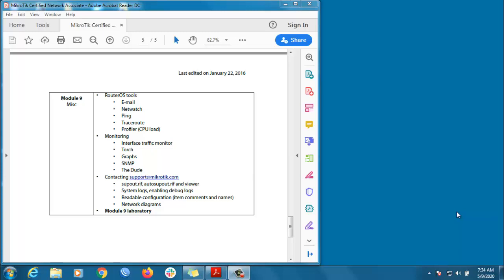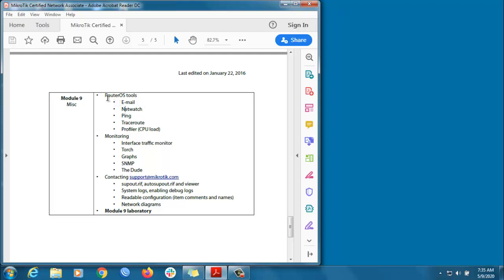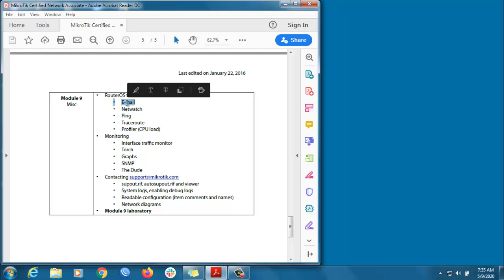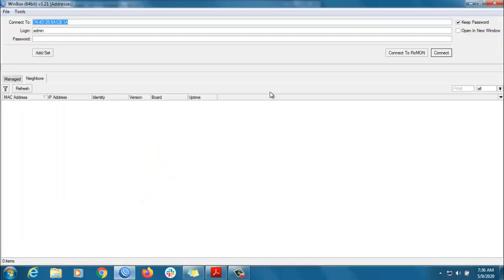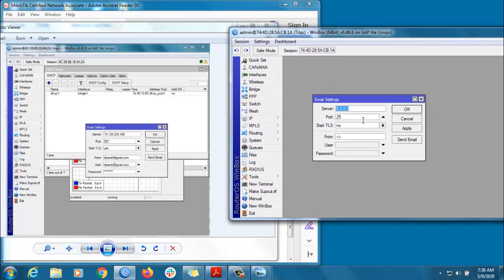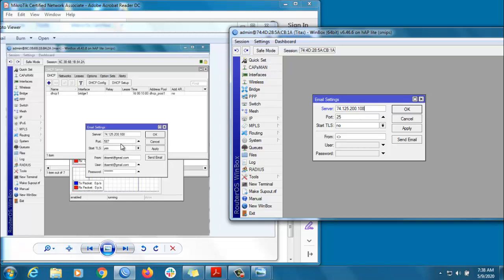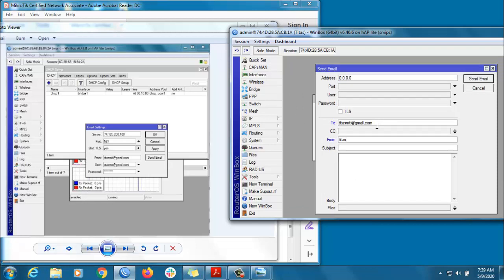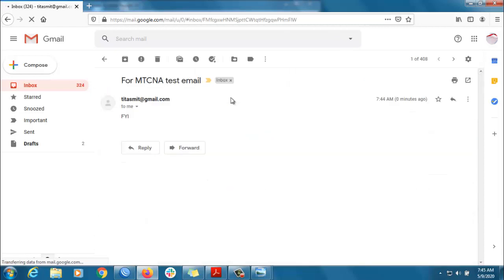MTCNA English Tutorial-25: Email send from MikroTik router